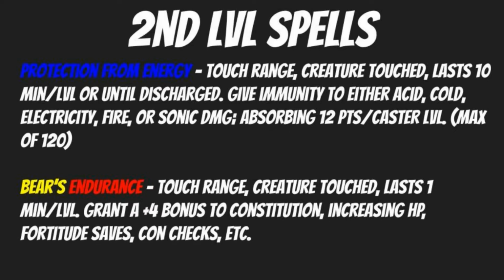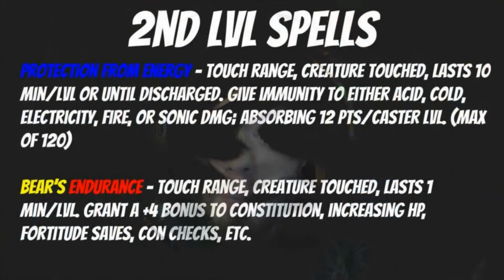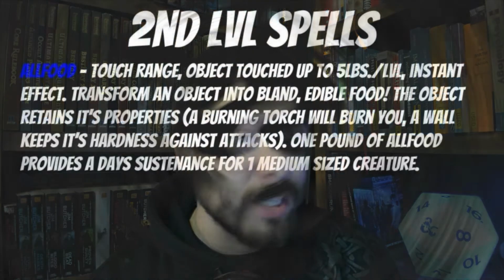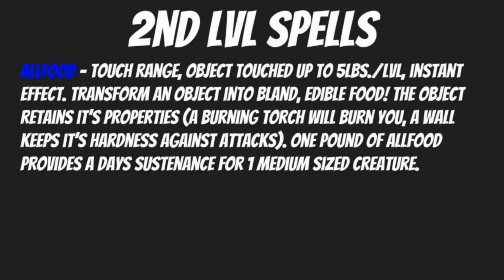1E Pathfinder Build - 2nd lvl spells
Tapping into more advanced spells is only natural for those who develop their connection to magic. And while not drawing as deeply on this source of power as Druids, Rangers are yet able to still make use of nature and other magics to their advantage.
From causing thorny, spiked growths to erupt, transmuting materials around them into edible foodstuffs, to outright negating different elemental damage, the Ranger brings a variety of useful tools to the the table.
So join us dear friends, as we go over several 2nd level spells you might find use for in your career as a Ranger. Secure the wards of the training hall and ensure your mind is steeled for the task at hand and join us here at The Gamers Den!